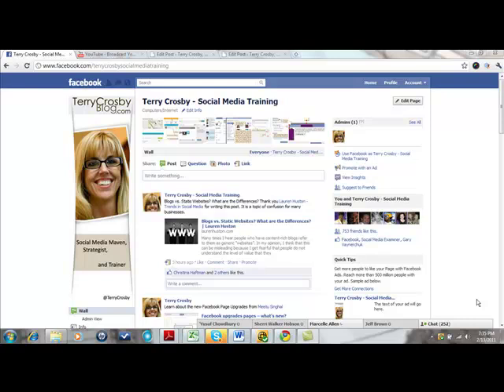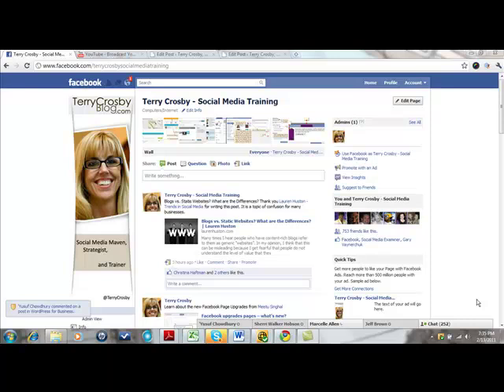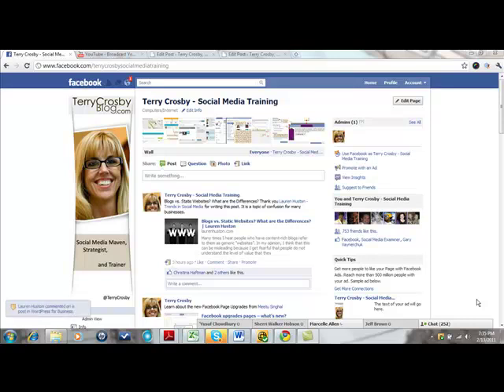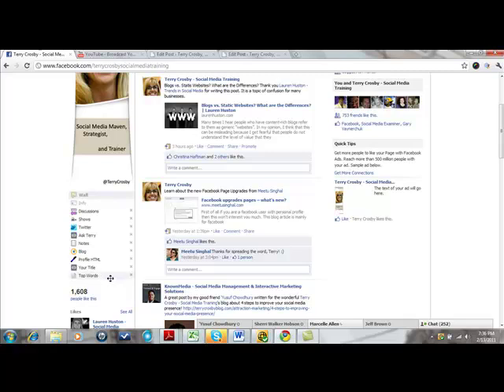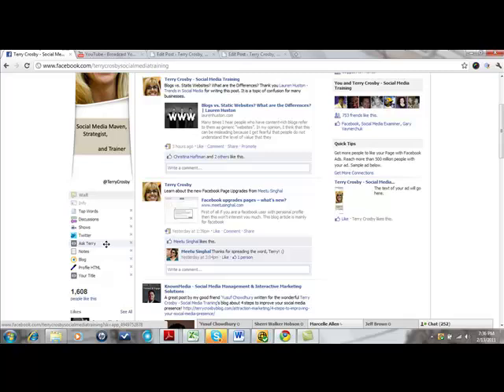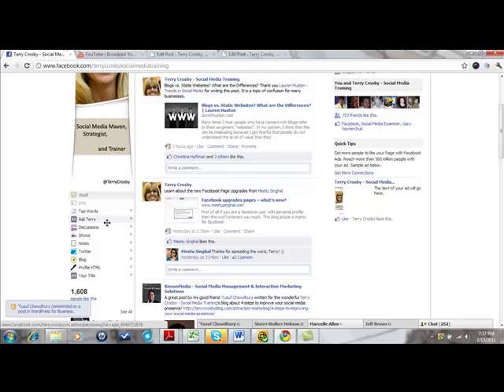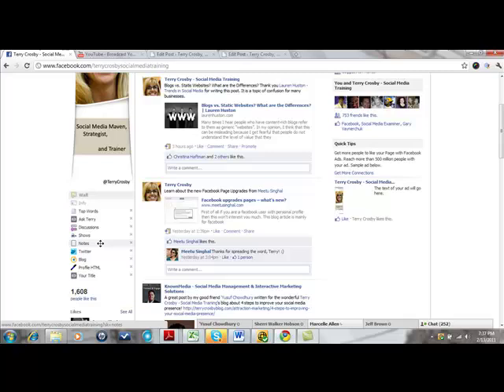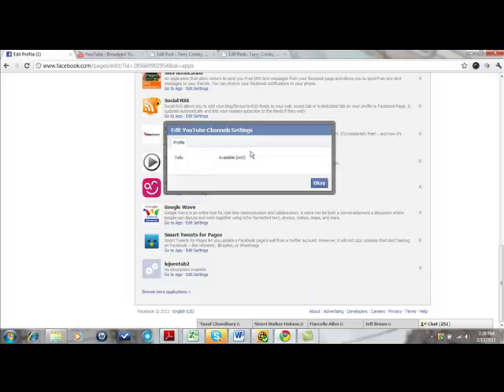Facebook Page Upgrade - New Navigation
he navigation tabs have been moved to the left under the Page photo (just like your personal profile page).

You are now able design how you want your tabs to show in the navigation.

Tips for easy tab navigation:

6 tabs show on home page. Your visitors just need to click "more" to see all of your tabs. Be sure to hide the tabs you do not want your visitor to see.

Make it easy for your visitor to navigate your tabs by arranging them appropriately.

How to hide a tab:

Click "more" located under your tabs;
Click "edit";
You will now see an "x" next to each tab;
Click on the "x" to hide

How to rearrange your tabs:

Click "edit"
Hover over the tab you would like to move;
Drag tab to desired location